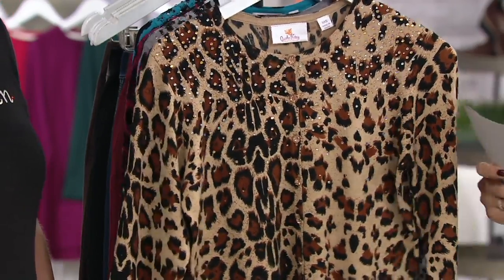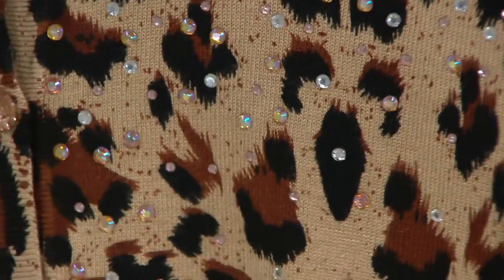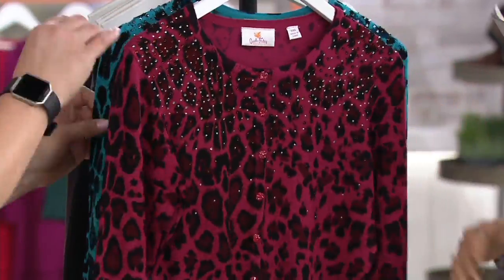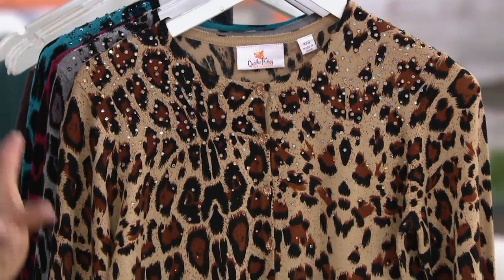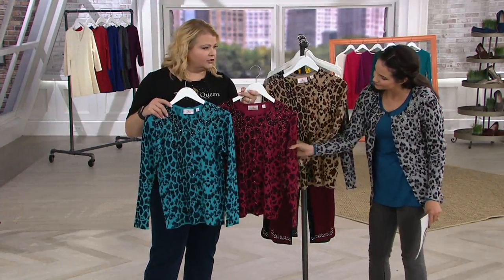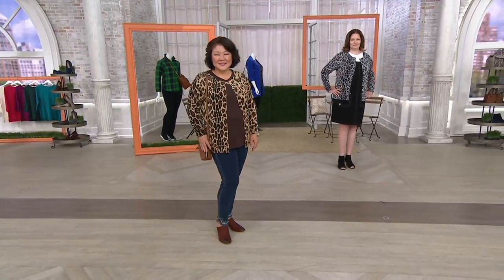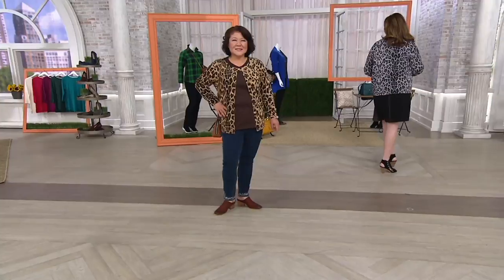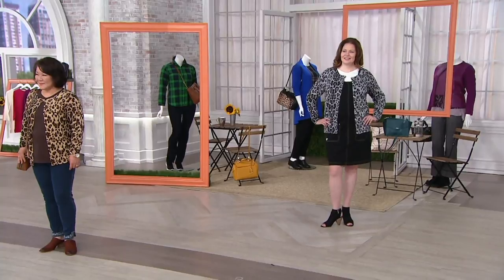Quacker Factory Animal Print Cardigan with Bracelet Sleeves on QVC